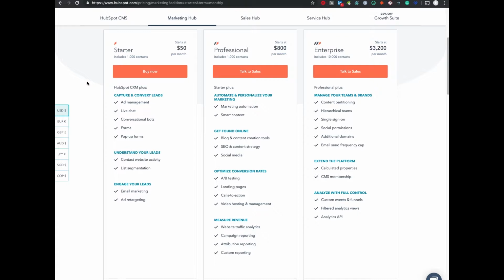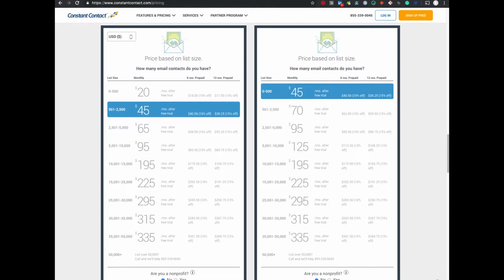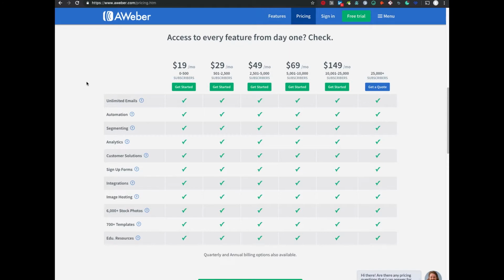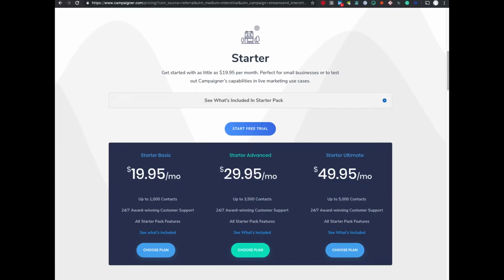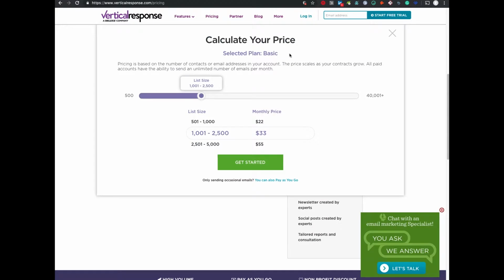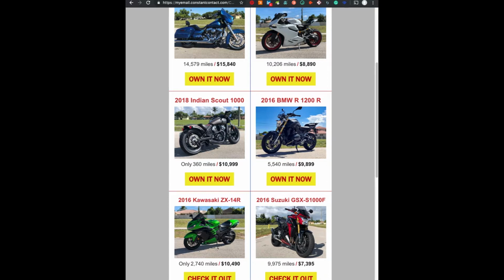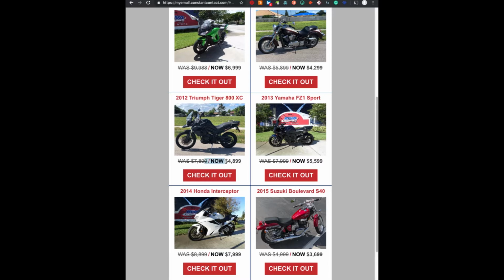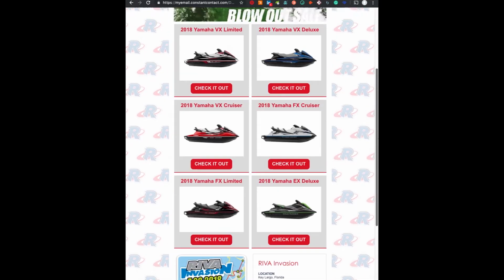Why is Segmenting Email Lists is so Important and What are Web Listings and Reviews?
You have a list divided into used and new – great!
Now break it down further

List segmentation will get superior results:
A much better click rate
A much, much lower spam rate
A greater open rate

In this webinar, we give you real-life, practical examples of segmenting your email list off of your current blasts.

Basic Minimum Email List Segmentation…
– Unit sales → New
– Unit sales → Used
– Service Department
– Parts Department → OEM
– Parts Department → Accessories

Categories to Further Segment Emails by…
– Interests by vehicle brands
– Interests by vehicle model
– Interests by category (eg. bikes, ATV, PWC)
– Interest in local events

– DO NOT put ALL of your customers' emails into one large database to send
– You can start by segmenting your list on an excel spreadsheet
Most email providers provide an automated way to do this
– To start segmenting your email lists using your email provider:
Determine an email that is not TOO broad and not too specific (eg. Used Units Promo)
– Include various brands, makes and models, and send to current customers as well as prospects who have purchased or have shown interest in used units
– When you add links to your next email campaign, assign them to specific list segmentation to further determine your customers' interests, OR
– Some providers, such as HubSpot allow you to segment by creating lists on the fly based on links that were clicked on your previously sent emails

Benefits of Web Listings and Online Reviews

What Are Web Listings (aka Citations)?
Profiles with your business’s information listed in online directories

Example of Online Directories Where Listings Reside:
• Google (Google My Business)
• Facebook (your business profile)
• FourSquare
• Yahoo! Local
• YellowBook
• MapQuest
• Merchant Circle
• Better Business Bureau
• Yellow Pages
• Yelp!

– The more of these Listings/Citations you have the more search engines notice your website
– These listings are sometimes created on your behalf and have incorrect data that hurts rankings
– The more locations your company has the bigger the possibility to have errors on them
– There are thousands of directories to list your business but less than 50 have high authority

What Are Online Reviews?
Feedback left by your customers on listings to inform others about how they rate your business

• Search engines use reviews to determine your website’s ranking
• Reviews are important to build trust with potential customers
• Online reviews are also important to keep customer customers satisfied
• Request reviews regularly without fail from your customers
• It is best to request reviews as close to the service dates as possible (within a week)
• When you get new reviews, make sure to reply to them as well (search engines like this)